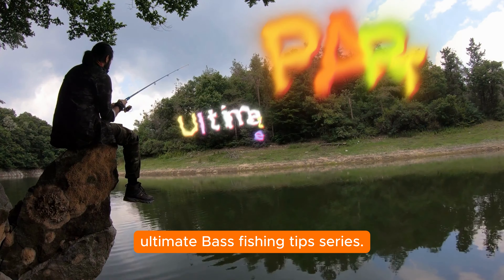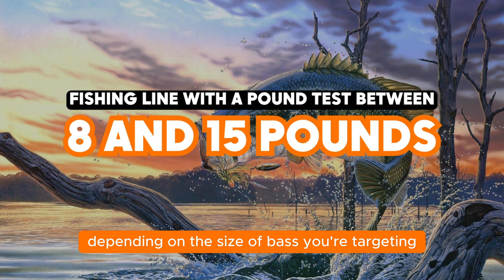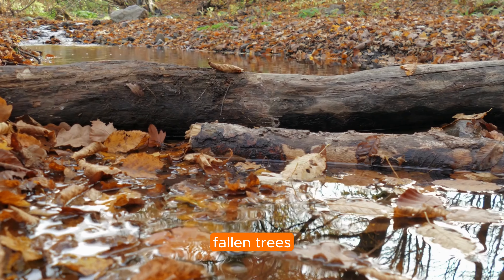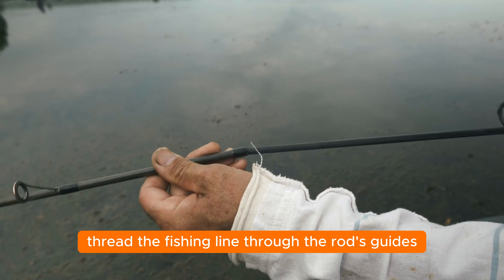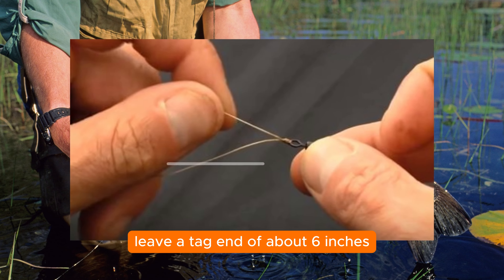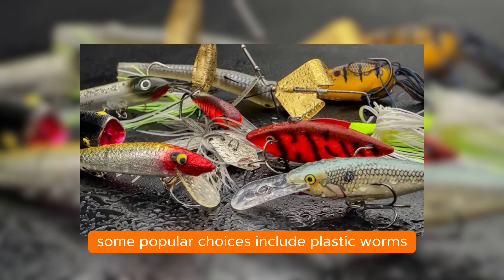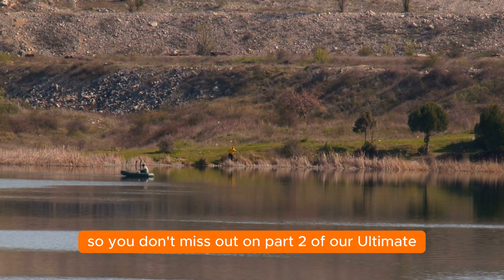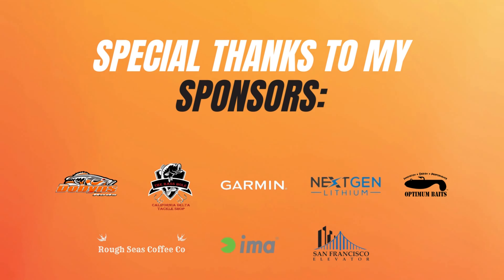Essential Steps for Successful Bass Fishing: Part 1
In Part 1 of our comprehensive bass fishing tips series, we cover the essential steps that will set you up for success on your fishing adventures. Learn how to gather the right gear, choose optimal fishing spots, set up your rod, tie knots, and select the perfect bait.

Dobyn Rods
The Bass Hole
Garmin
Next Gen Batteries
Optimum Baits
Rough Seas Coffee
Ima Baits
San Francisco Elevator

If you have a proposal, sponsorship opportunity, or collaboration idea related to Beau Joudrey and his success in the world of bass fishing, we would love to hear from you!